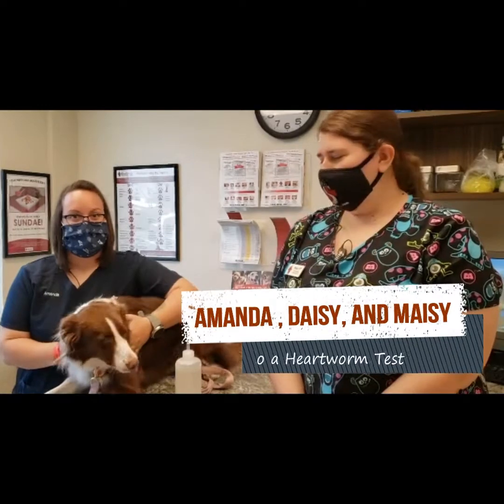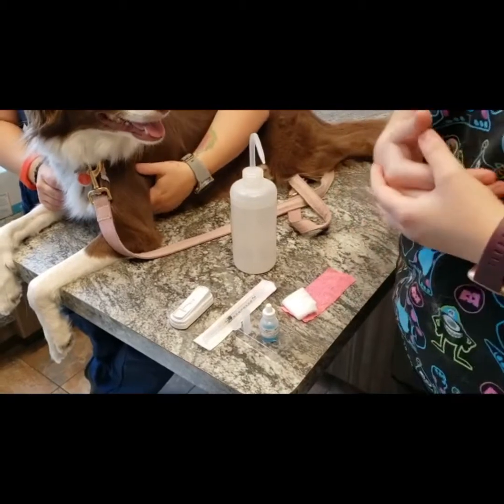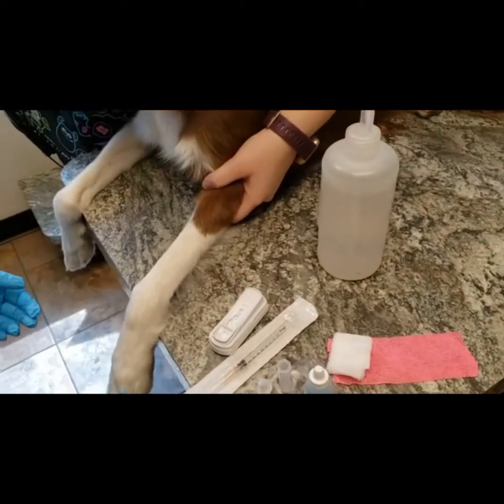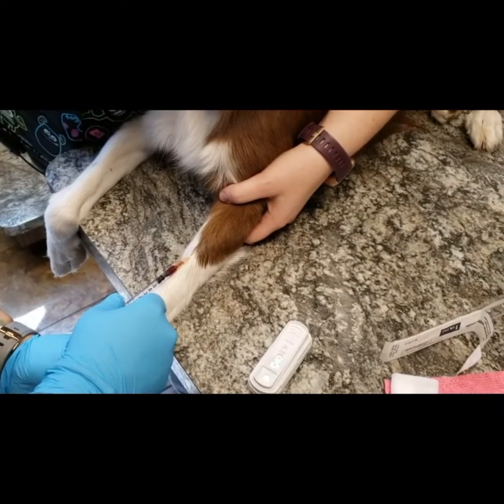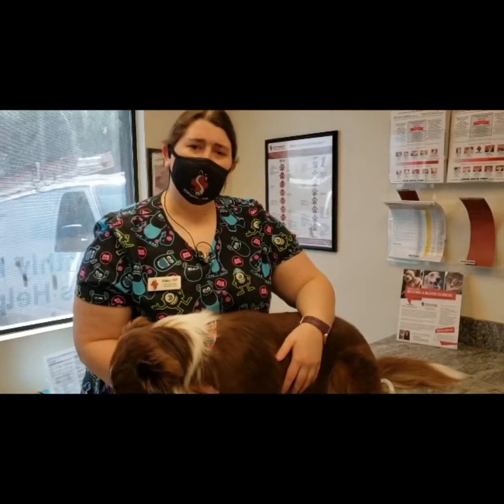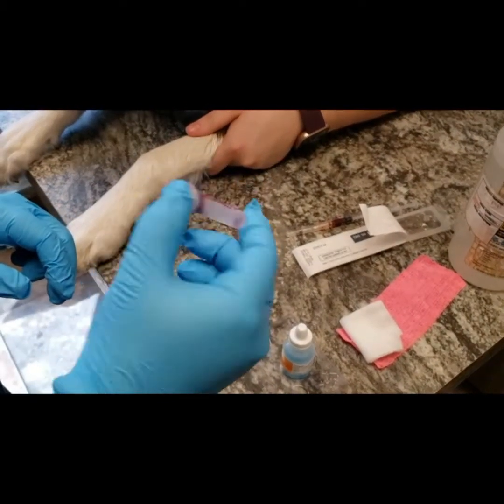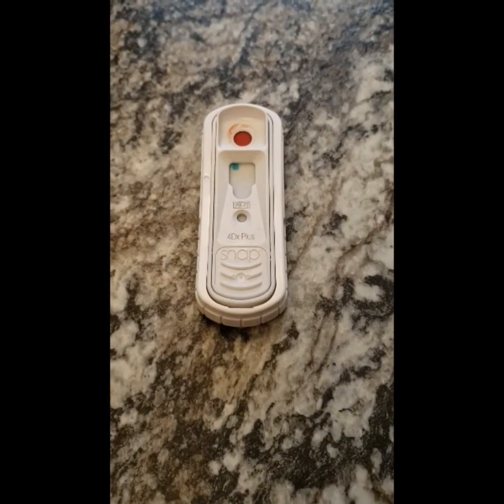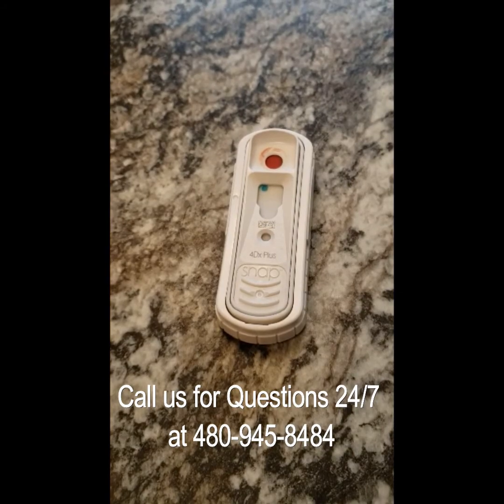How to do an Annual 4DX Heartworm Test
Ever wonder what happens behind the scenes at a vet clinic when it is time for your pet's heartworm test? Daisy, Amanda, and Maisy are here to show you! Annual Blood Parasite Screenings are important to ensure your pets do not have Heartworm Disease that is transferred by mosquitos, or other tick borne diseases such as Anaplasmosis, Tick fever (also known as Ehrlichiosis), or Lyme Disease.